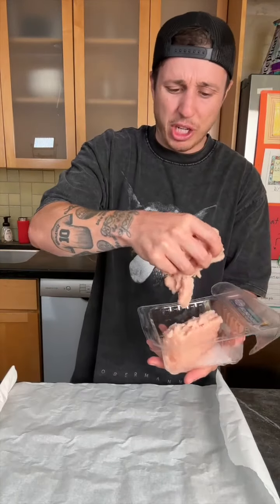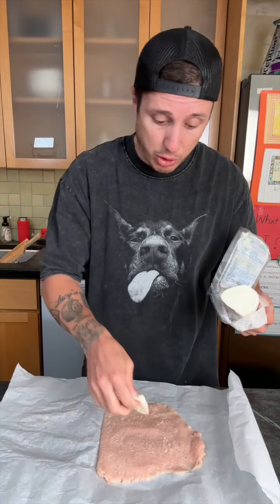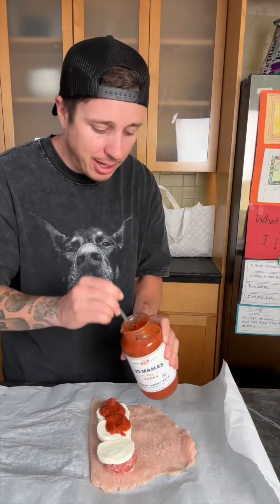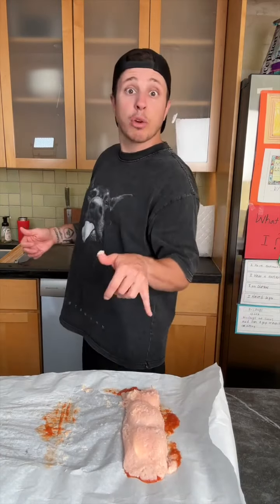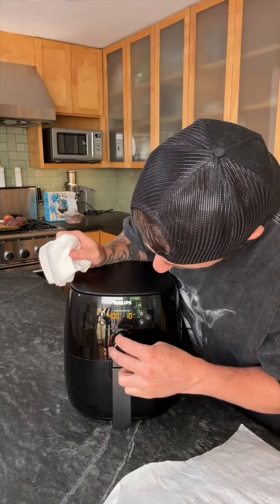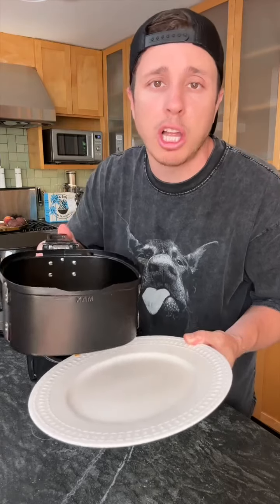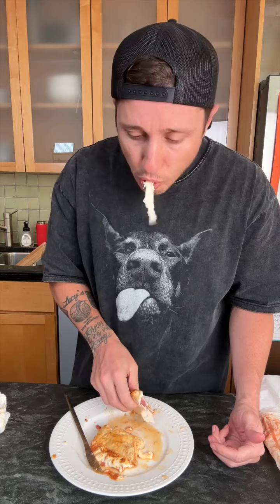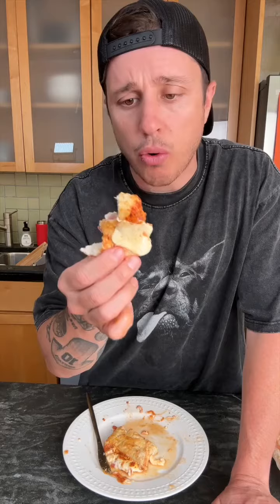We have to make this!!!